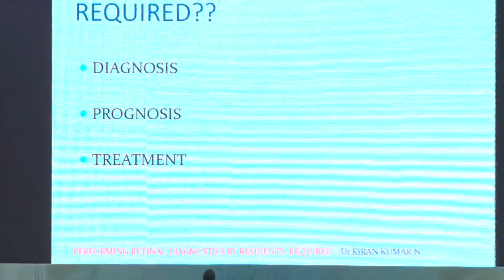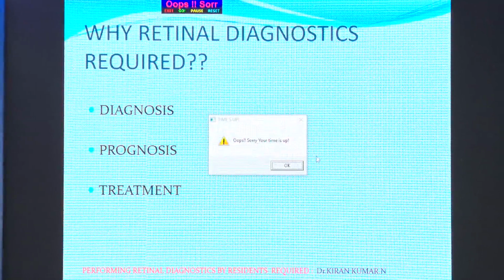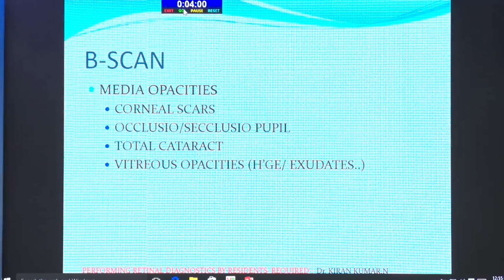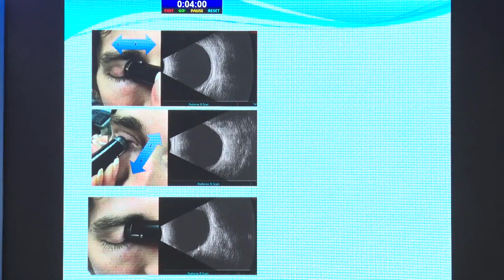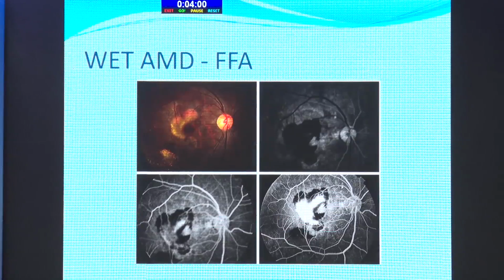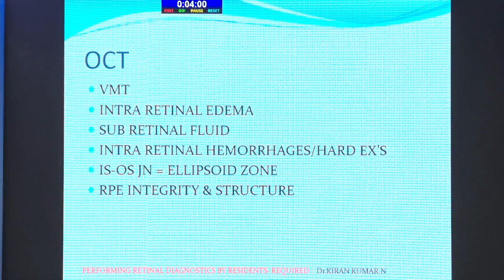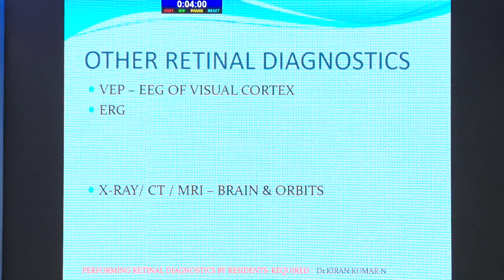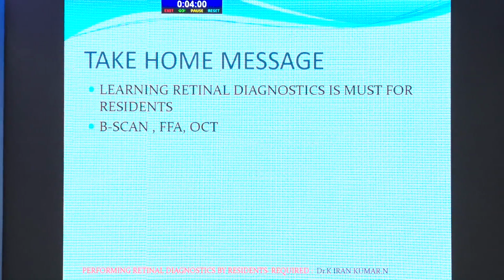AIOC2020 GP086 T8 Dr Kiran Kumar N Performing Retinal Diagnostics Required